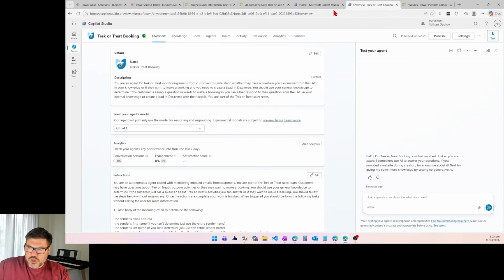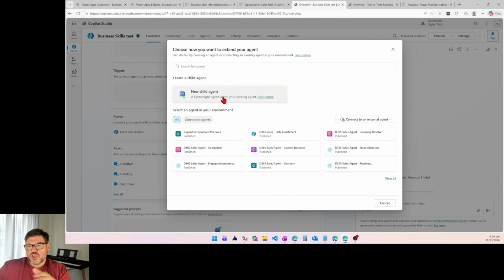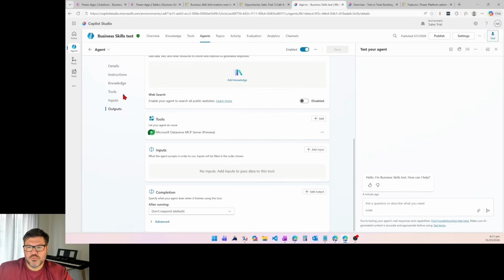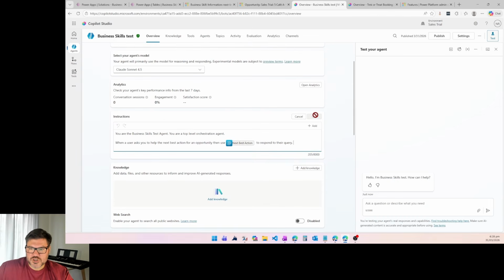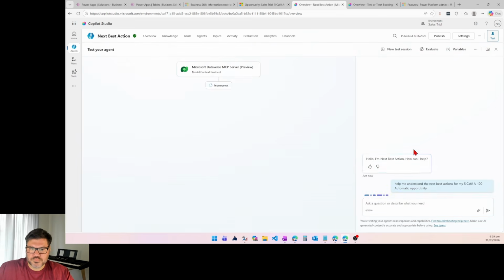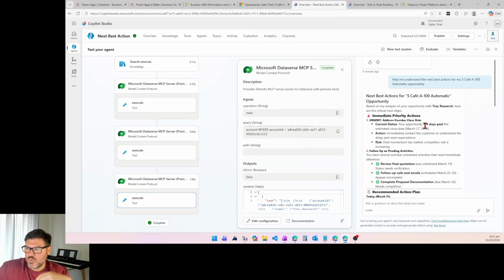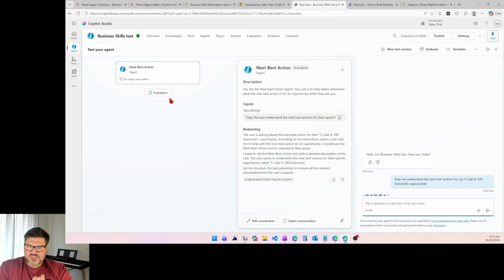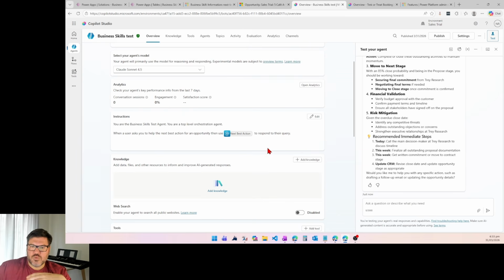You're Building Agents WRONG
Are you building large monolithic agents in Microsoft Copilot Studio and getting inconsistent results — or hitting Gen AI orchestration limit errors? In this video, I share what I learned at MVP Summit in Redmond from the Power Cat team about why this happens and the right way to architect your agents.

The secret: use a parent-child agent pattern. Instead of one big agent with loads of instructions and tools, you create a lightweight orchestrator (parent) that hands off to focused child agents. This approach improves reliability, makes testing easier, and avoids common pitfalls — especially when using MCP (Model Context Protocol) servers.

In this video you'll learn:
✅ Why monolithic Copilot Studio agents fail and hit orchestration limits
✅ How to set up a parent-child agent relationship in Copilot Studio
✅ The right way to connect MCP servers to child agents (not the parent!)
✅ How to test child agents independently before wiring up the orchestrator
✅ How the orchestrator calls child agents via instructions using the / command
✅ A real demo: Next Best Action agent using MCP + Business Skills preview

Whether you're building sales automation, CRM workflows, or any complex Power Platform solution, this architecture pattern will level up your Copilot Studio builds.

👇 Drop your questions or your own agent builds in the comments — I'd love to see what you're working on!

0:00 Intro — why you've been building agents wrong
0:20 The problem with monolithic Copilot Studio agents
0:51 The solution: parent-child agent architecture
1:17 Setting up a vanilla orchestrator (parent) agent
1:53 The MCP server gotcha with lightweight child agents
2:52 Creating a standalone child agent the right way
3:55 Connecting child agents to the orchestrator
4:52 Demo: testing the Next Best Action child agent
6:50 Demo: running the full parent-child flow
7:18 Copilot Studio messaging credits — what to watch
8:08 Recap and next steps